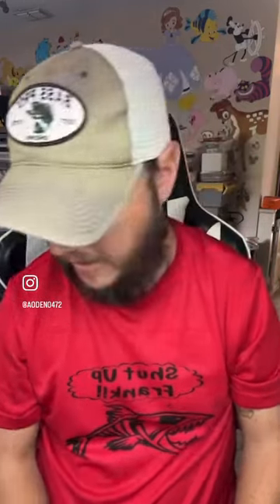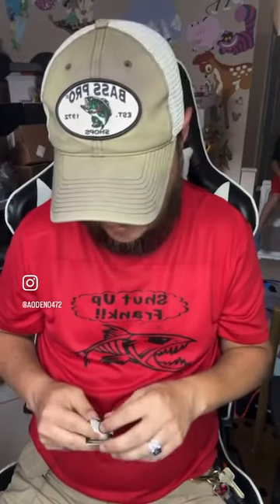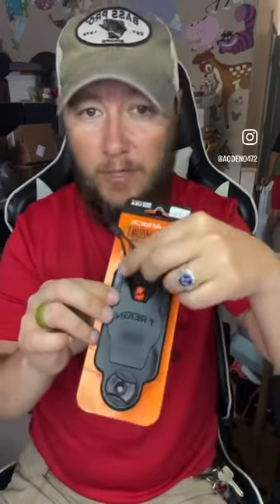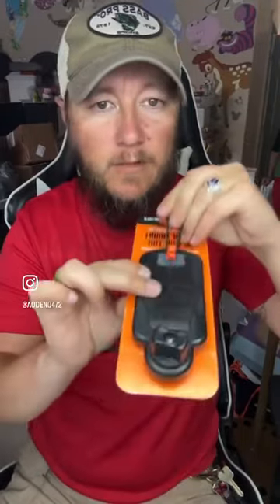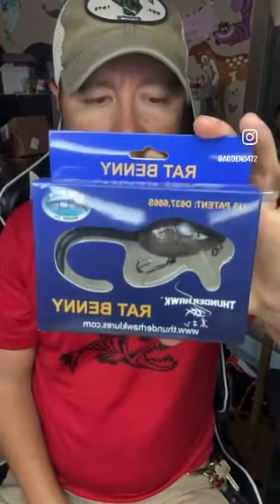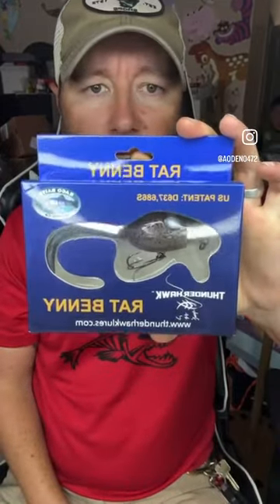New Kayak Accessories for Bonafide SS127!